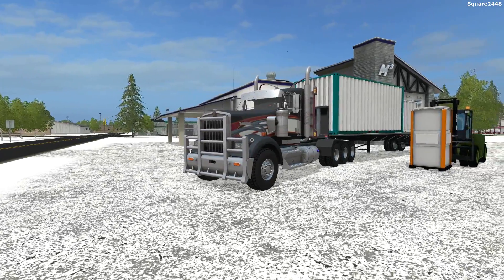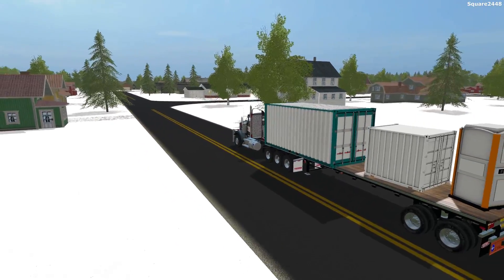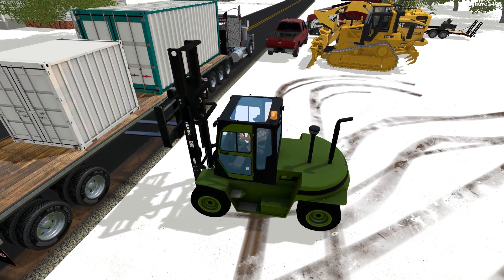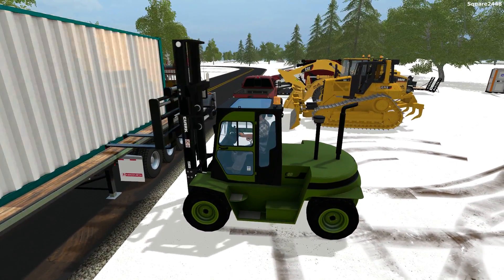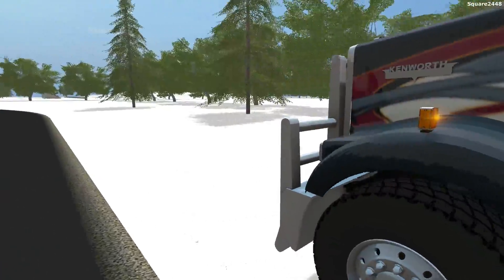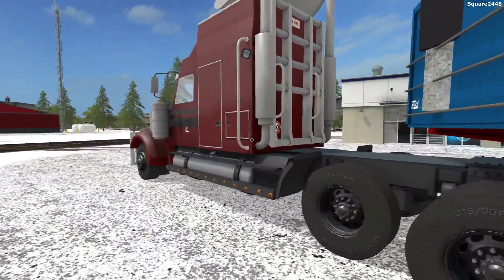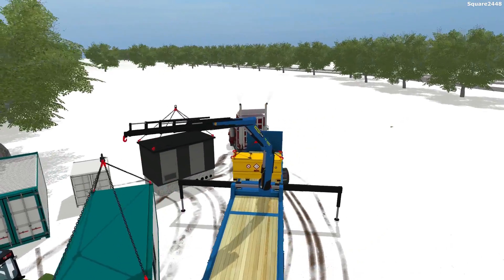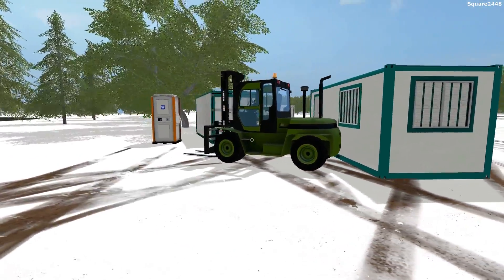Farming Simulator 17 | Delivering Construction Site Items | Forklift | Kenworth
We deliver construction site items to the job site on the Mowing Map!

Thanks, Square2448